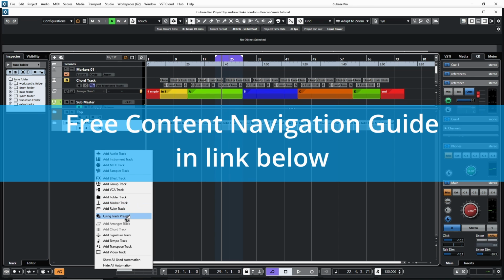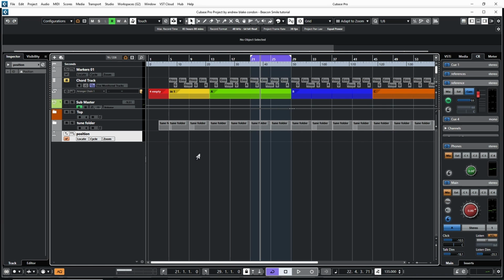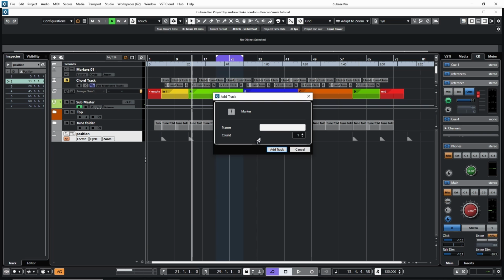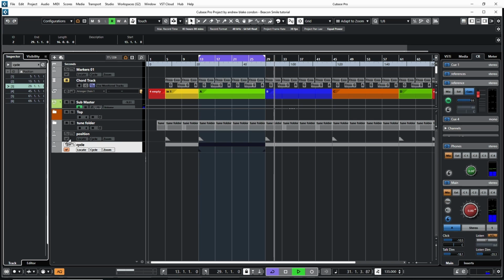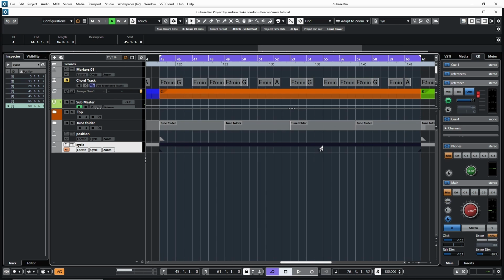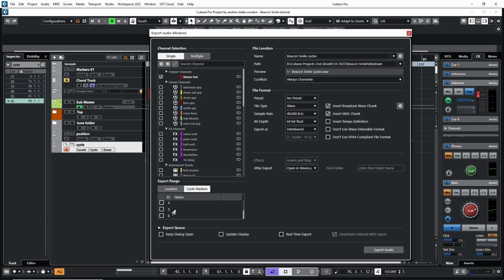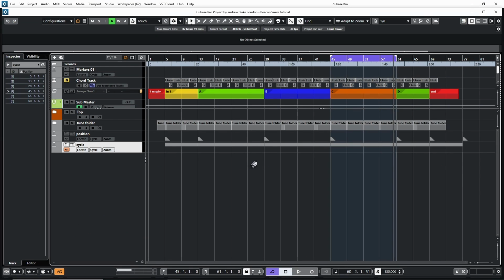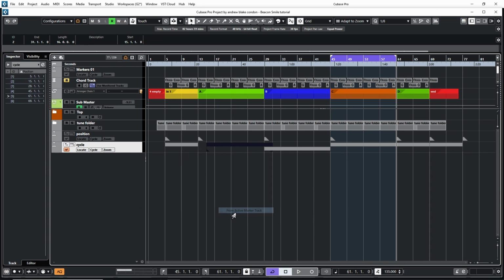Markers V1 in Cubase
Stop Wasting Time ! for quick and easy access to all the content on this channel. It will save you hours of referencing and cross referencing time when you are trying to find the answers to problems you are facing from the manuals.
Constantly Updated and Free to Use….

Welcome to Cubase Effects and Plugins today we are looking at